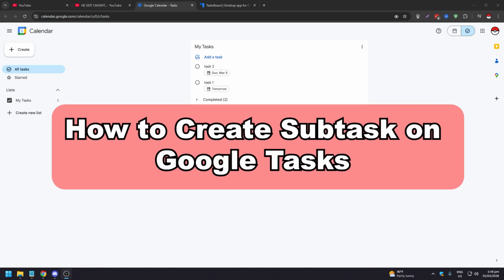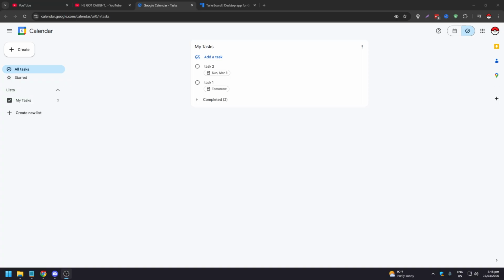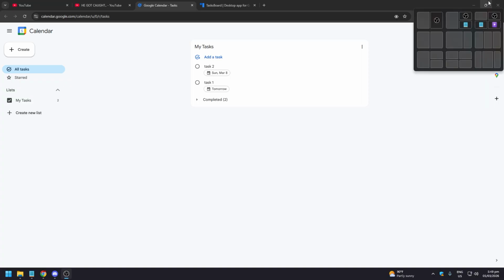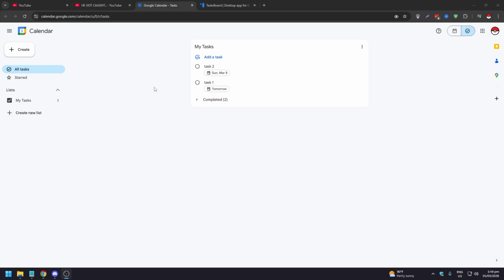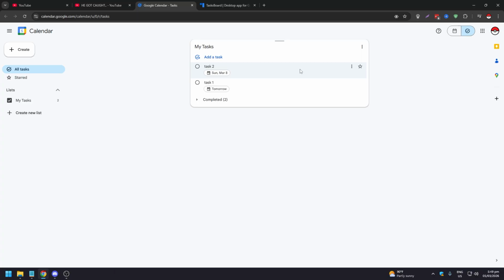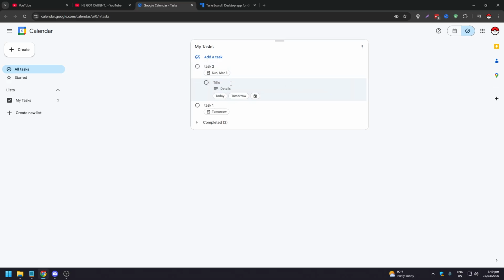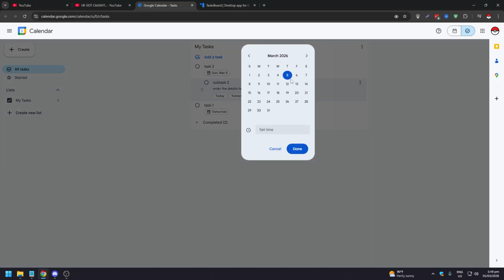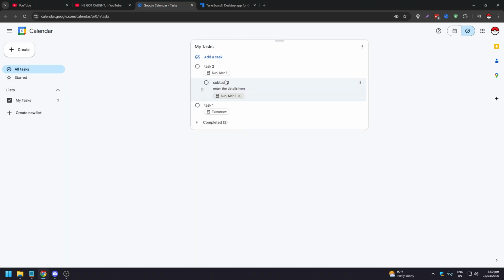How to Create a Subtask on TasksBoard (Google Tasks) in 2026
How to Use Subtasks in TasksBoard (Google Tasks)

Want to create a subtask on TasksBoard (Google Tasks) and better structure your workflow? This video explains how subtasks work within TasksBoard and how they integrate with Google Tasks. Whether you're managing detailed projects, tracking multi-step assignments, or organizing team responsibilities, using subtasks can significantly improve task clarity.

TasksBoard builds on Google Tasks by offering a more visual, project-oriented interface. Subtasks allow you to break down larger objectives into smaller, manageable steps while keeping everything connected under a parent task. Depending on your version and settings, subtasks can be reordered, edited, and marked complete independently.

This overview explains how task hierarchy generally works in TasksBoard, how it syncs with Google Tasks, and how subtasks support better productivity planning. If you're looking to organize complex to-do lists more effectively, this guide provides a clear explanation of how subtasks function in TasksBoard.